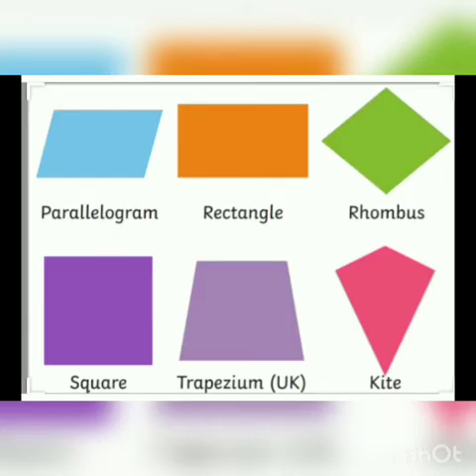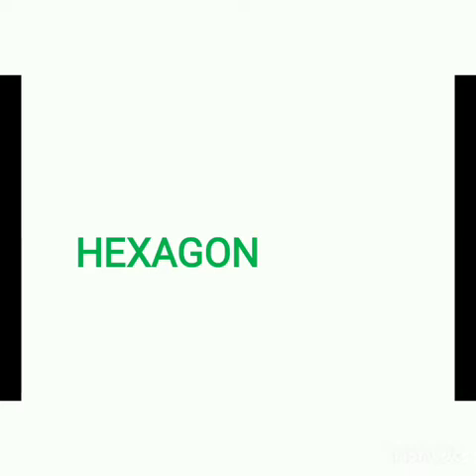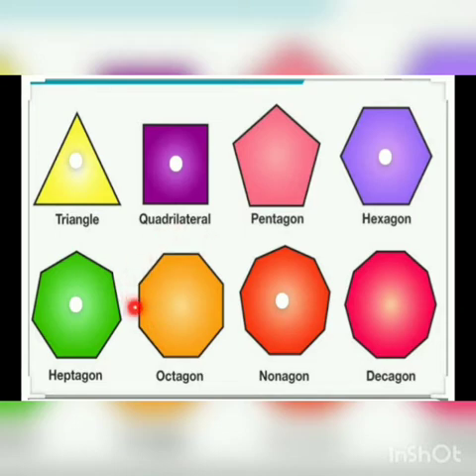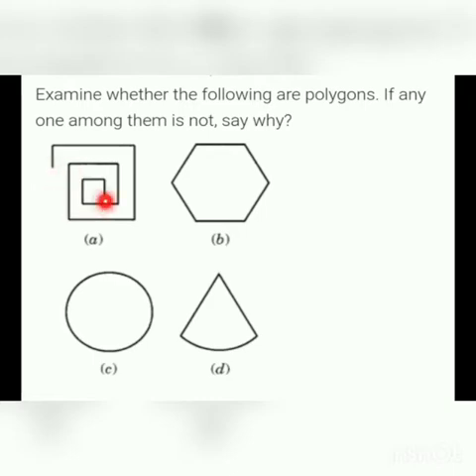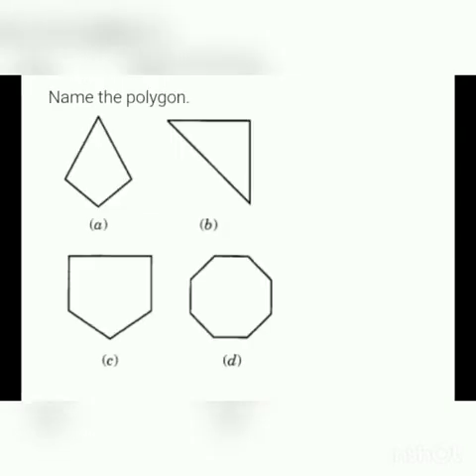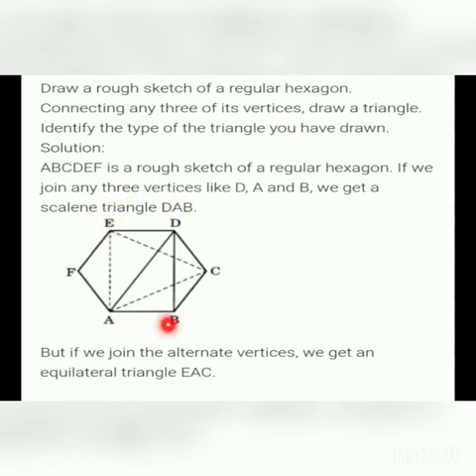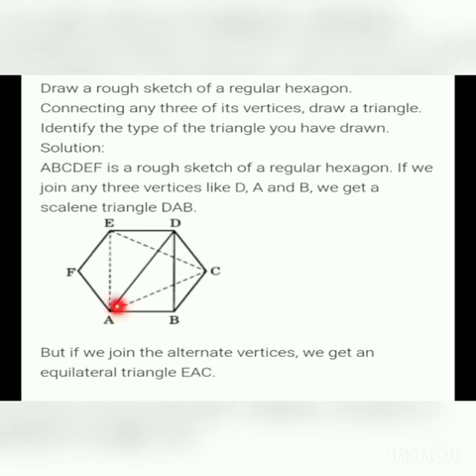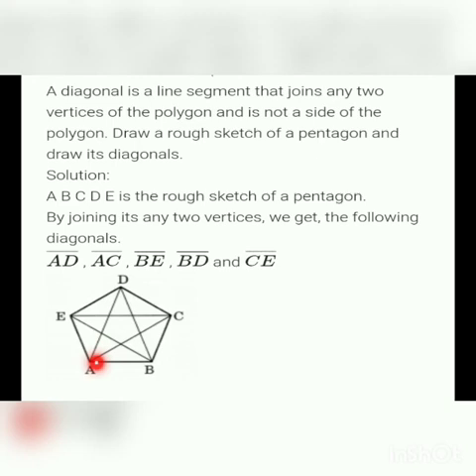class 6(chapter 5) polygon 2122020